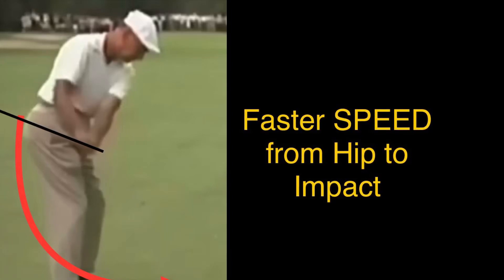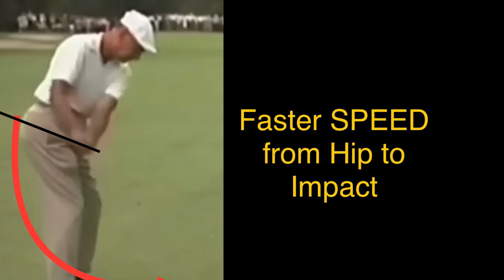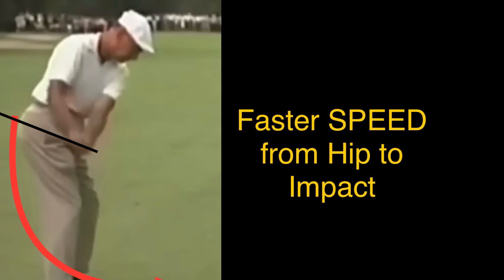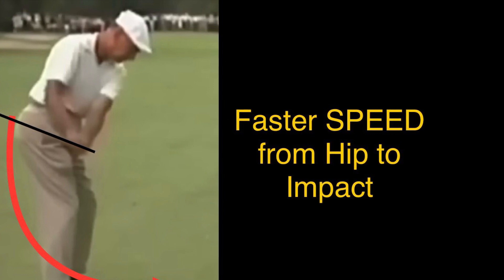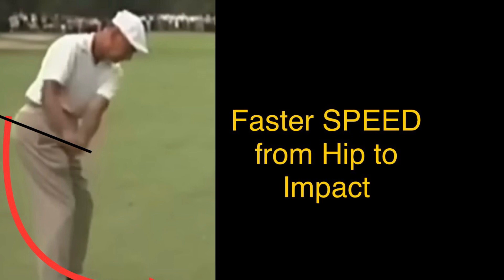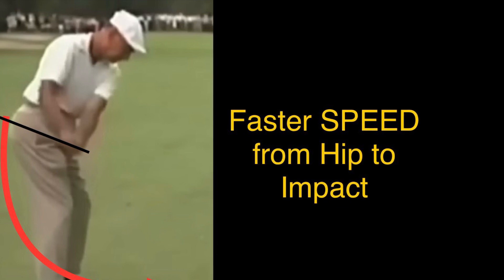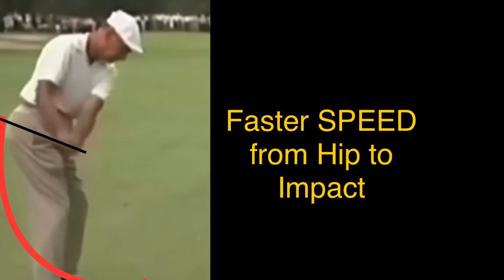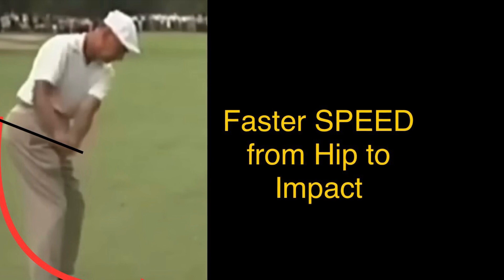Faster Speed from Hip into impact zone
This YouTube channel is designed to help you play your best golf, also to help you enjoy your golf more!
These simple instructions with no nonsense info. This also is providing coaching video on all topics about golf, how to fix your slice, fix your hook, help you drive the golf ball longer, hit your irons more pure, hit your irons closer to the hole and help you draw and fade your golf shots.

On this channel I try to make golf content based on facts & proven & tested info. I like to cut through the marketing hype about products and I like to give you the honest truth about golf mechanical, technical, & equipment reviews.